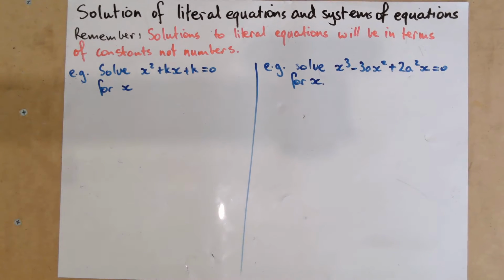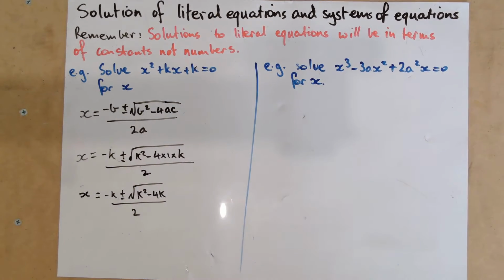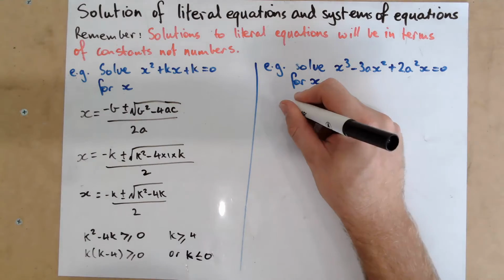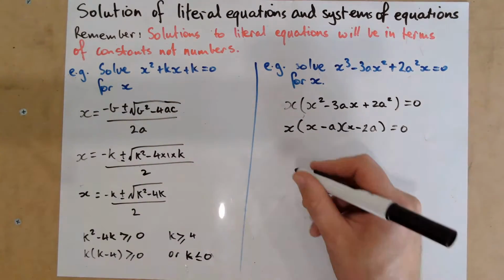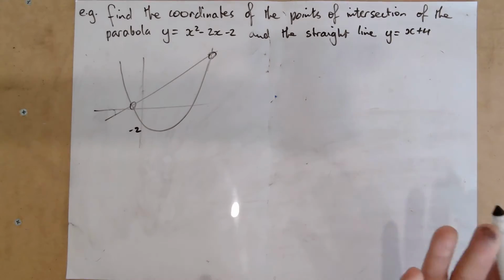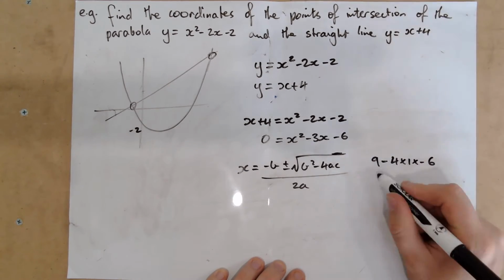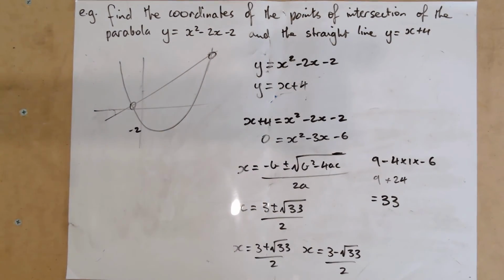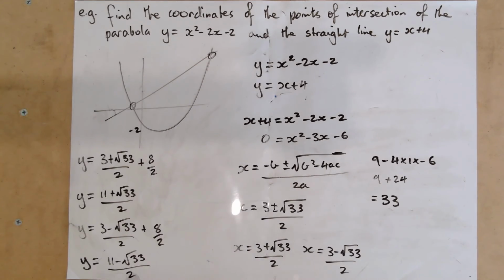Solution of literal equations and systems of equations